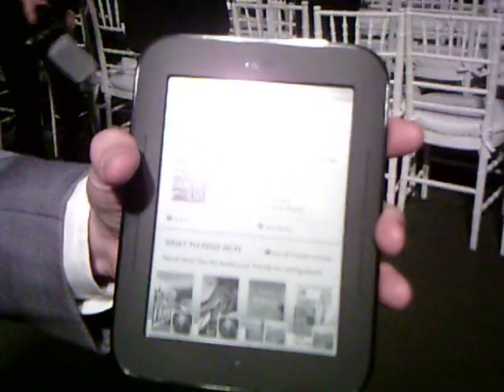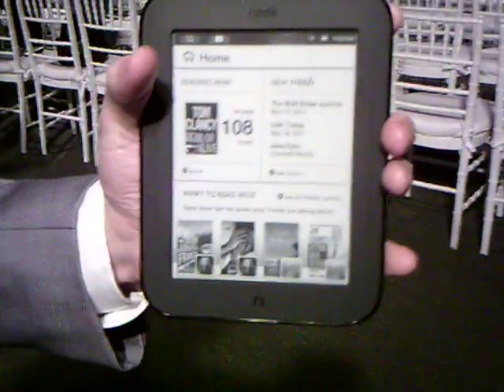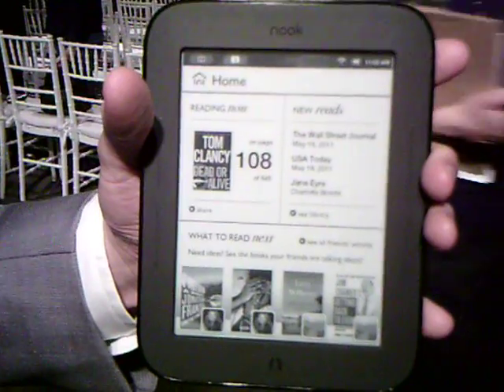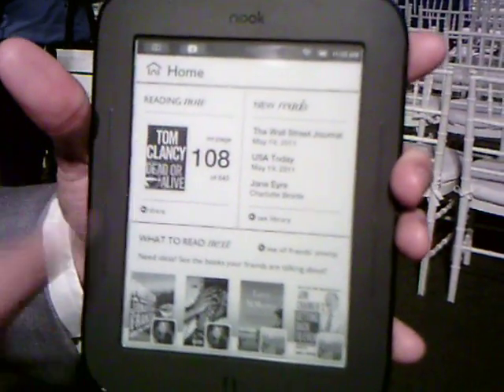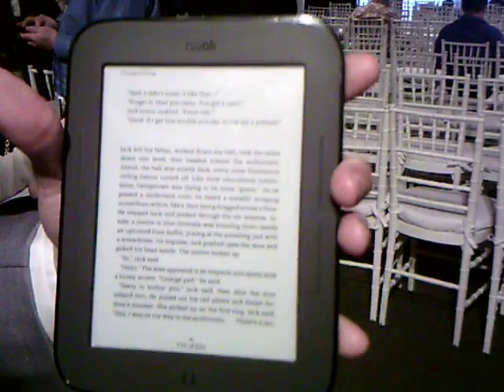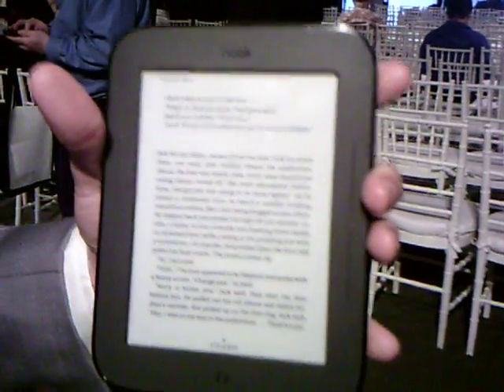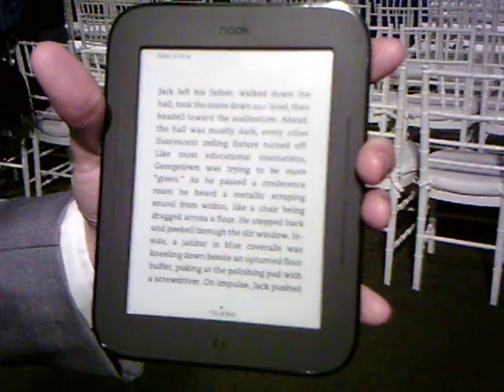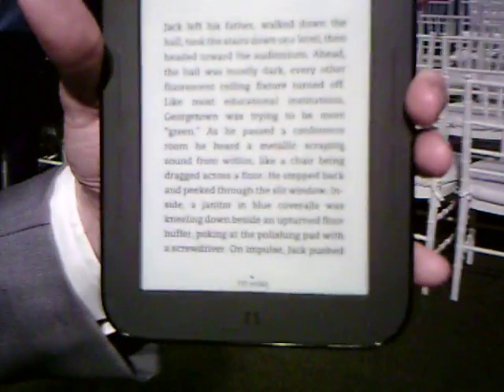The Simple Touch Nook AKA Nook 2